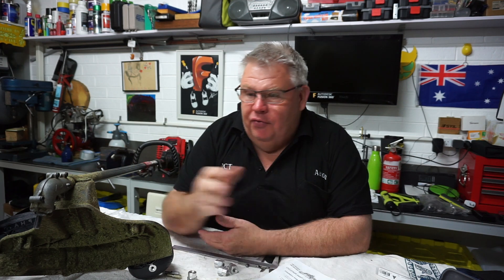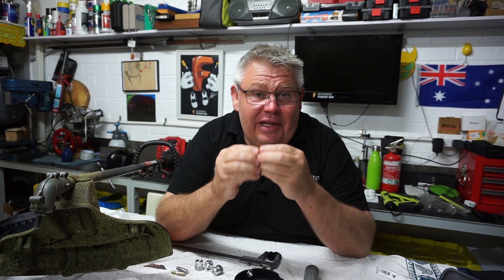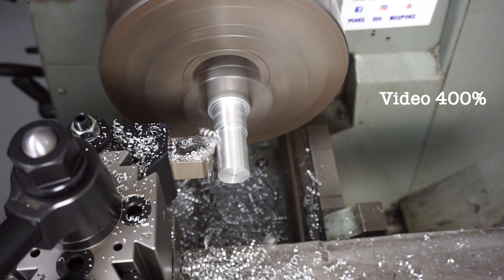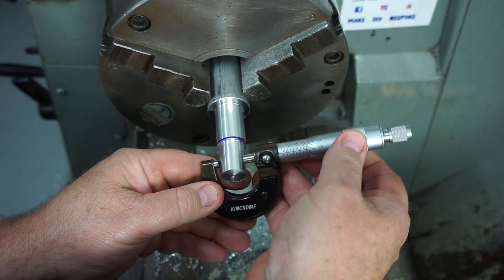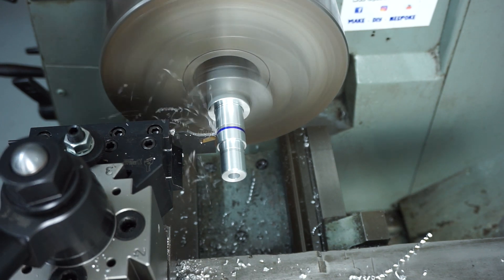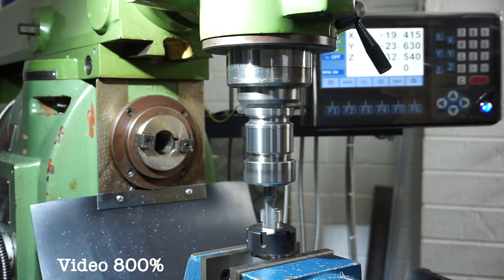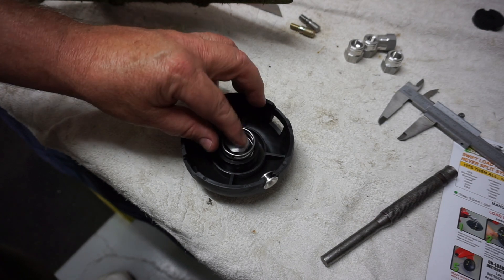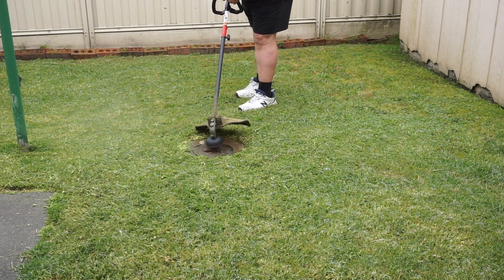Manual Machining a Retaining Nut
Using my lathe and milling machine to manually machine an aluminium retaining nut for my Troy Bilt 4-stroke weed whacker.